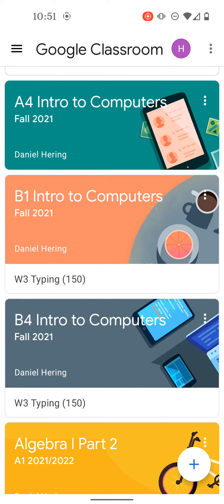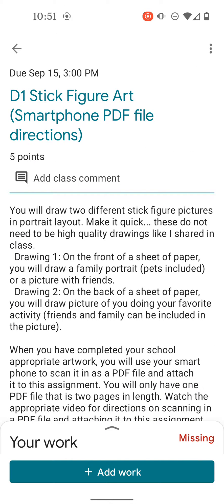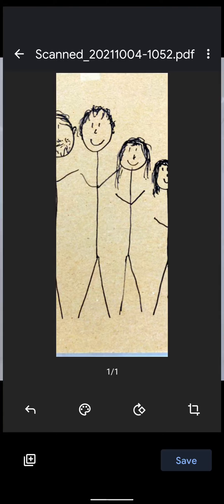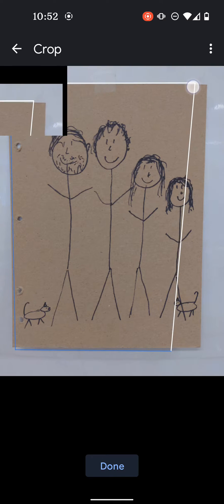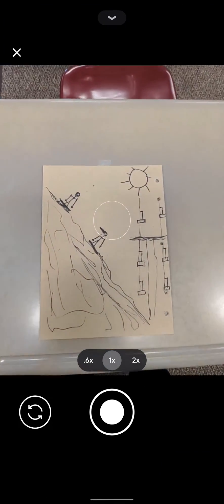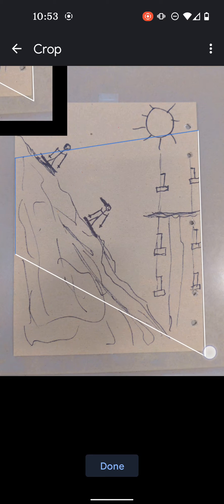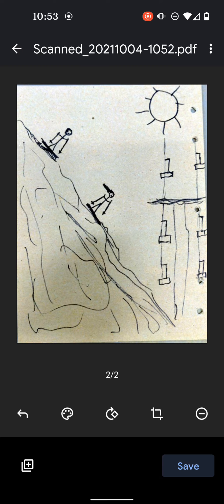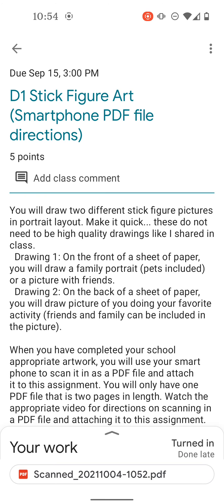Android Scan PDF Google Classroom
This video shows how to scan and turn in a PDF file on Google Classroom using an Android phone.